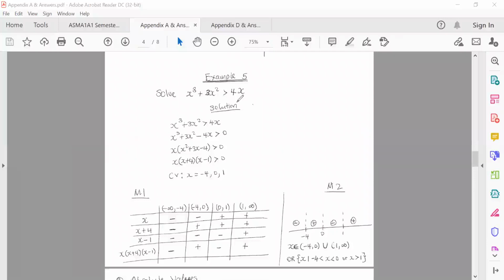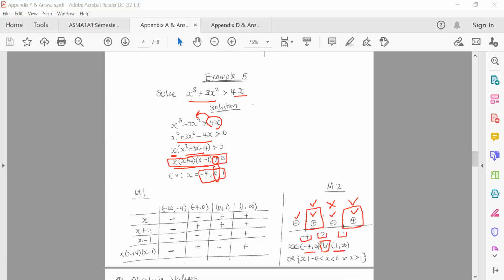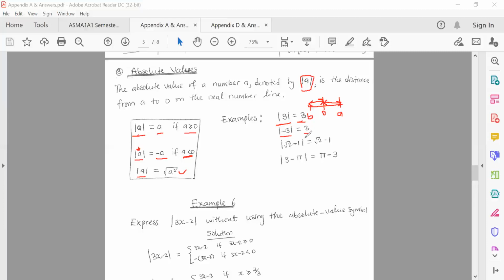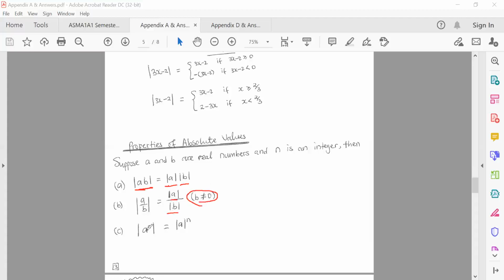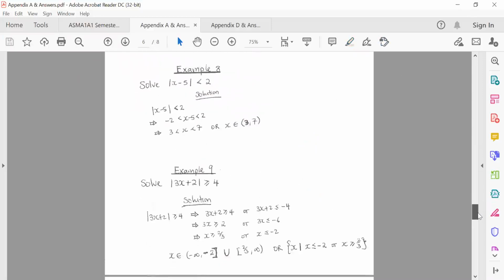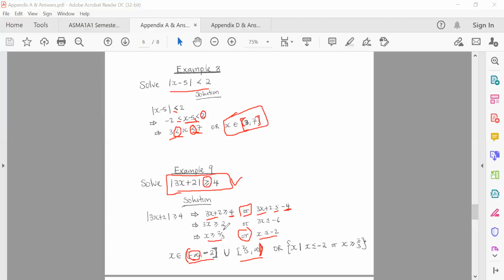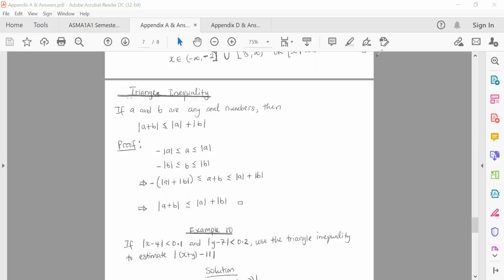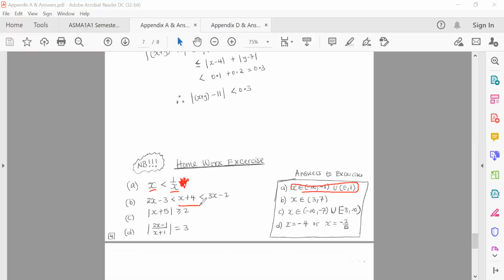Appendix A part 2